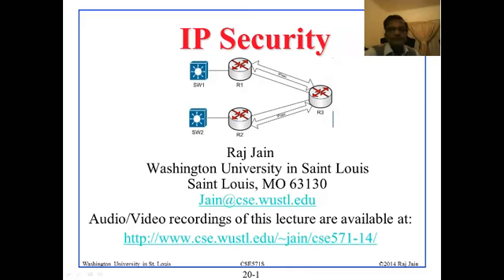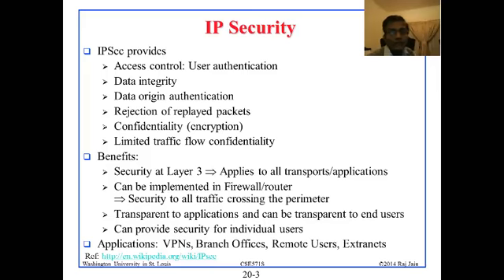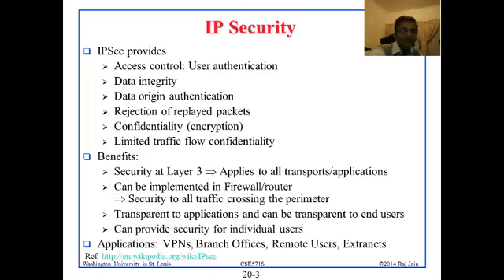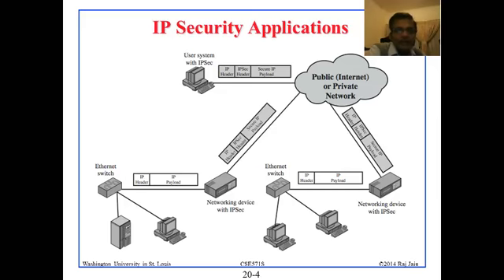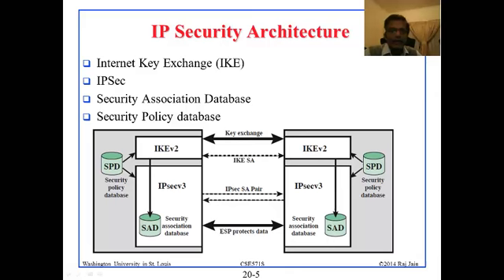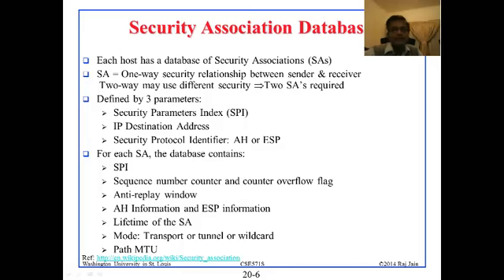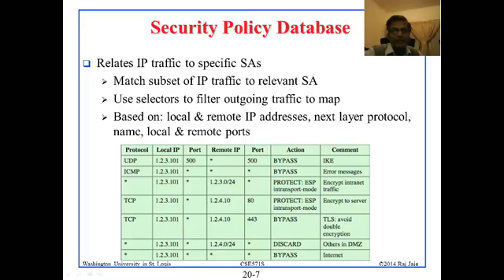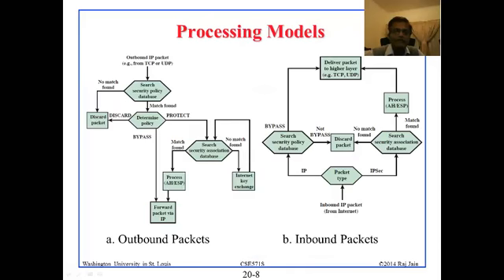l 20ips1 IP Security